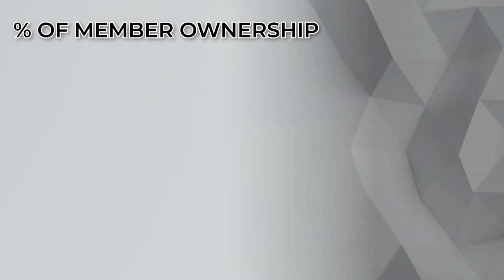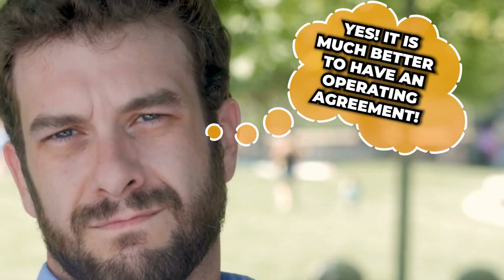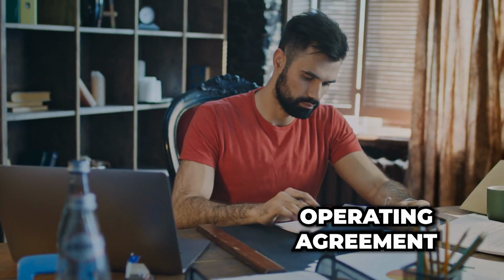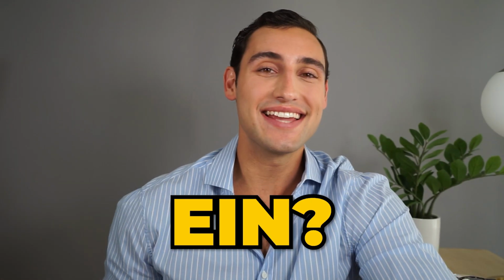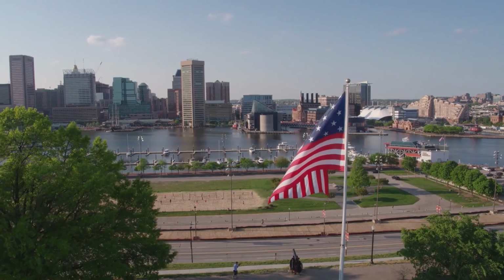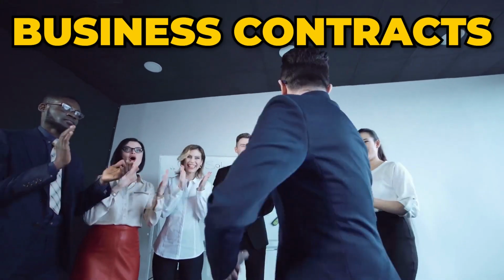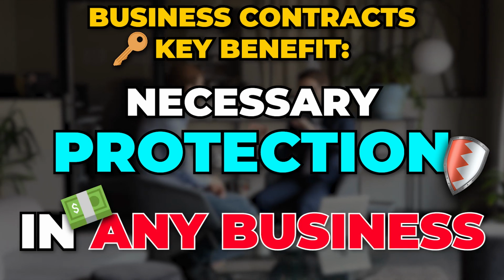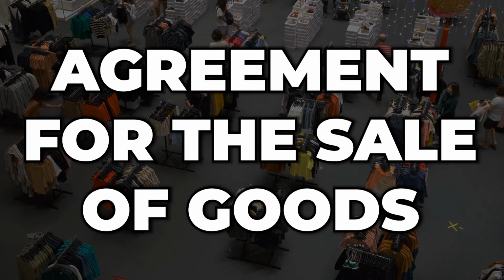What to do AFTER You Form an LLC | 3 Steps You MUST Take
Have you started your LLC? Do you have these 3 things to help you stay protected! Let us know in the comments if you have any more questions about starting an LLC or how you can stay protected in your small business - Sebastian Licensed Attorney in the State of Florida.

Chapters:

0:00 - Intro
0:18 - 1. Operating Agreement
2:16 - 2. Obtain an EIN
3:38 - 3. Business Contracts
4:57 - BONUS
5:56 - Conclusion
6:14 - SPECIAL OFFER